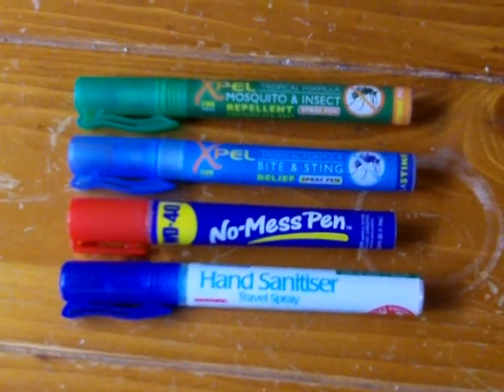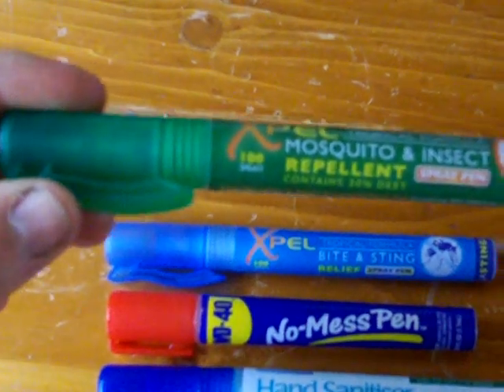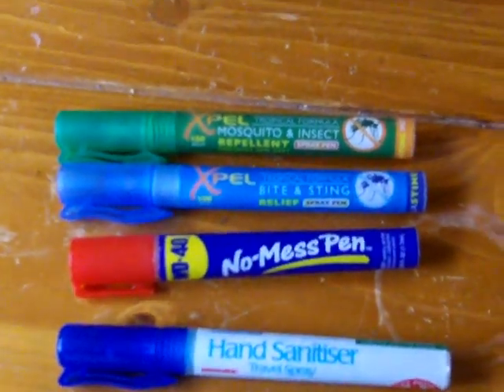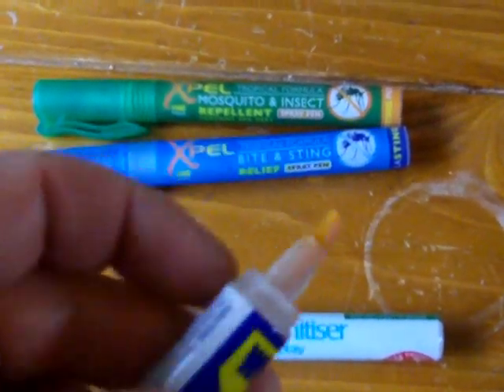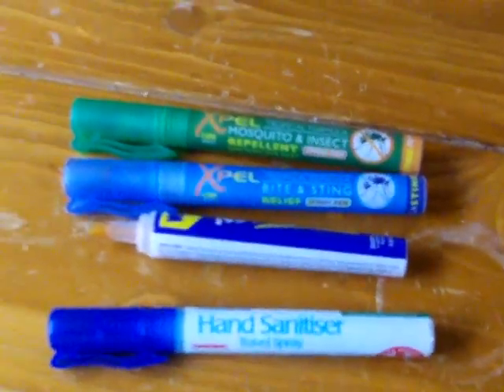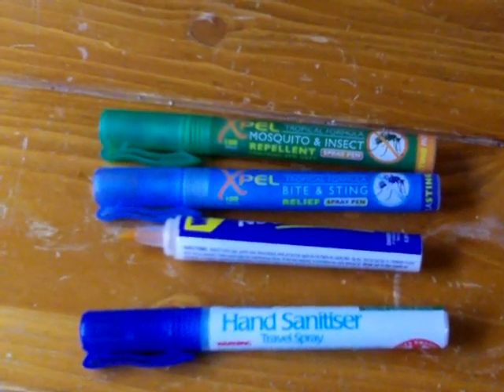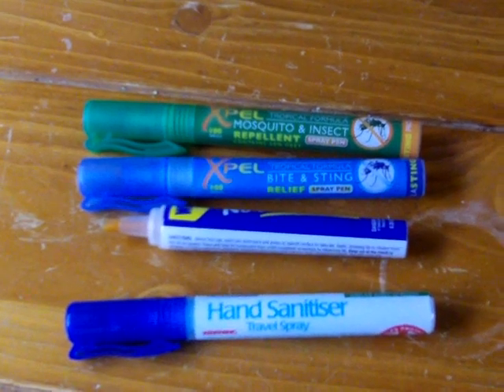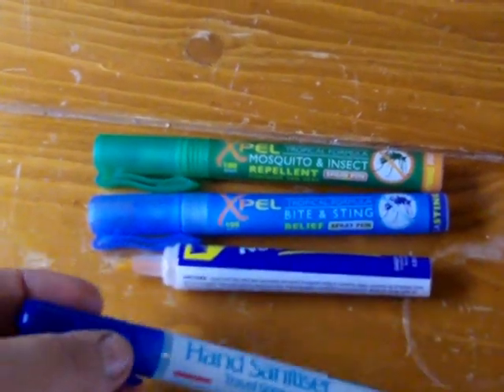An assortment every day carry B.O.B survival 72 hour pens prepping uk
An assortment of pens, wd40, sting relief mosquito & insect repellent and hand sanitizer, light weight for any situation.